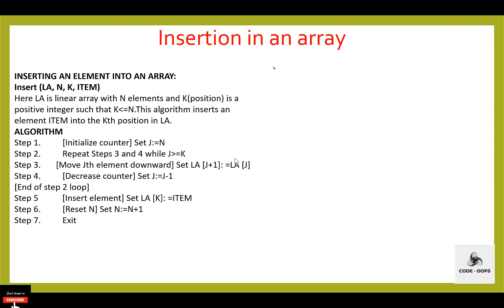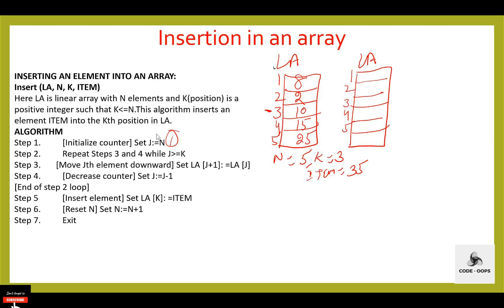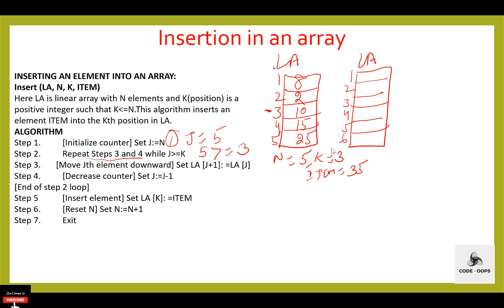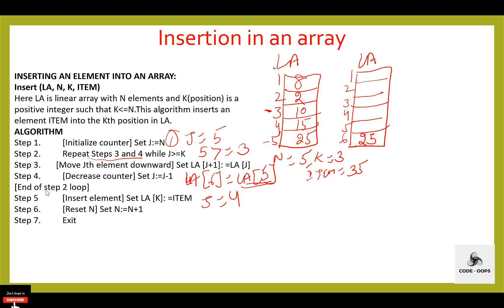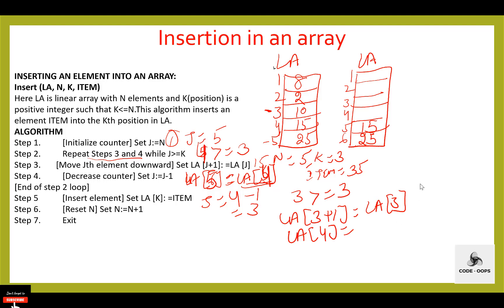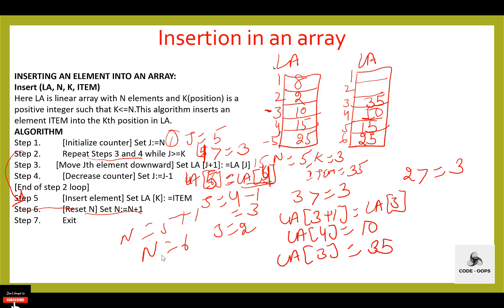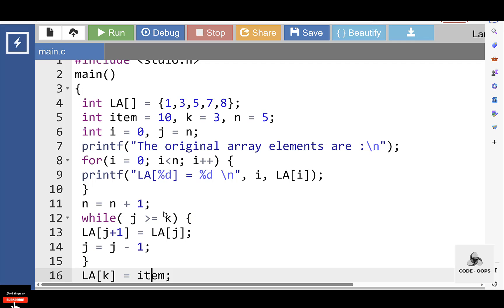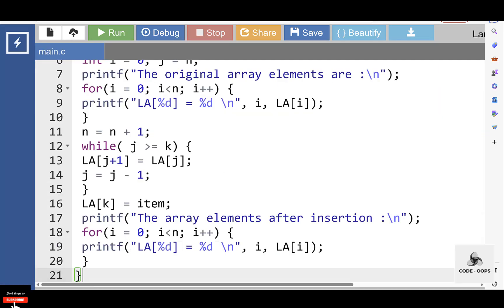Array Data Structure, Insertion into an Array | Topic 3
Array Data Structure, Insertion into an Array

code help array
array operations
insertion in array data structure
array operations in c++
pps array
insertion in array in c++
c programming channel
c by code it up
c++ opp
c++ code structure
advent of code in c
oop c++ programming
codehelp array
learn coding pointer
data structure p